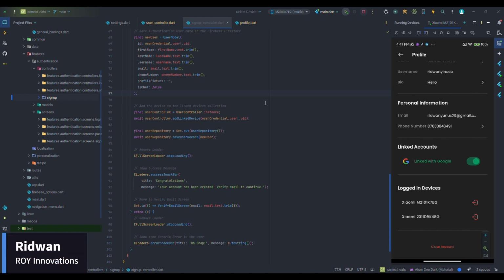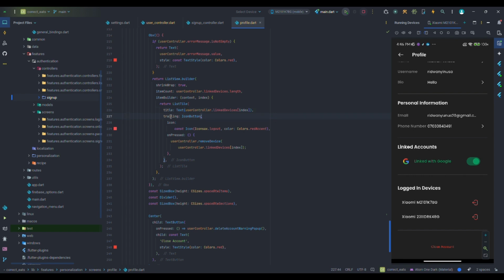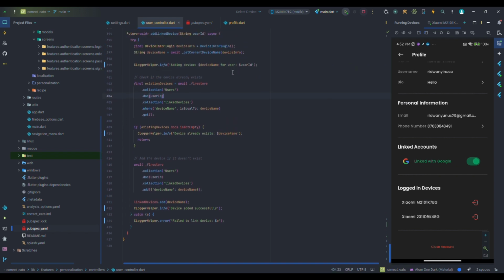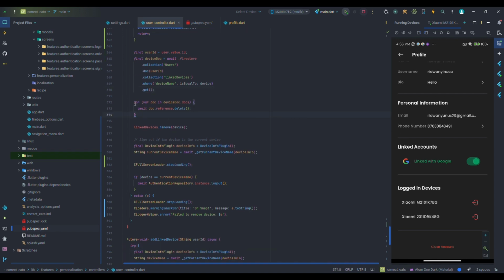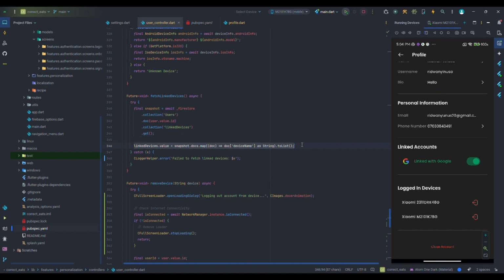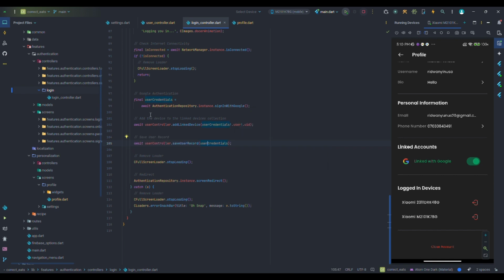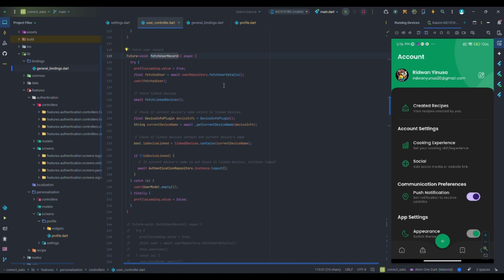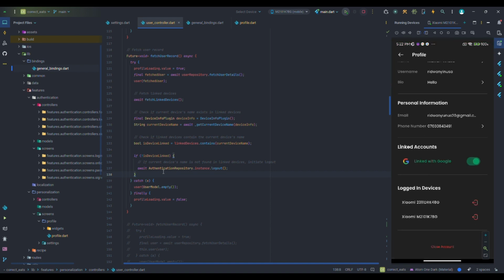Flutter App feature: Logged In Devices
In this tutorial, We will be implementing a logged in devices feature in a flutter application.